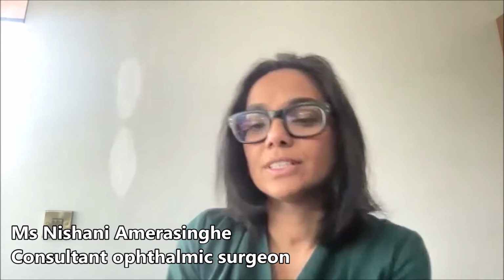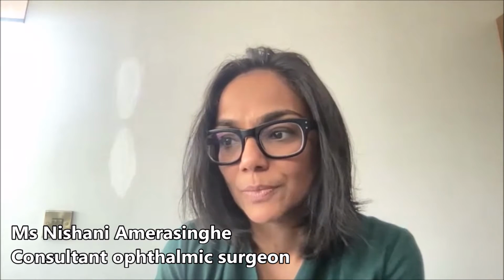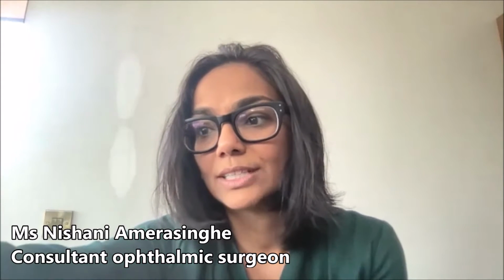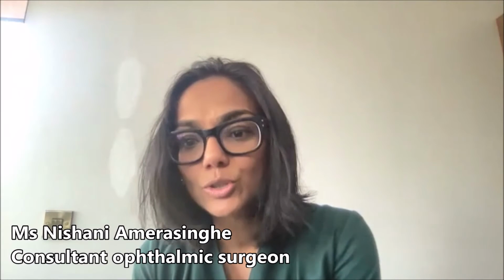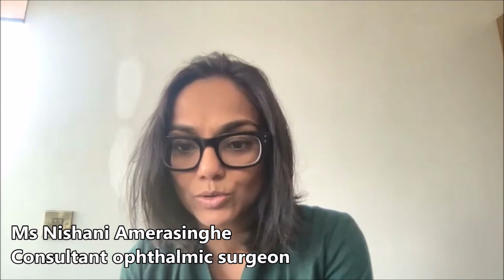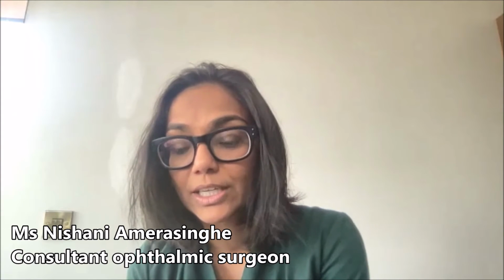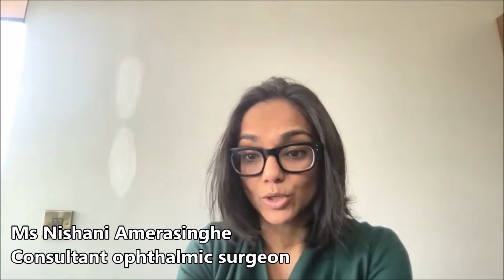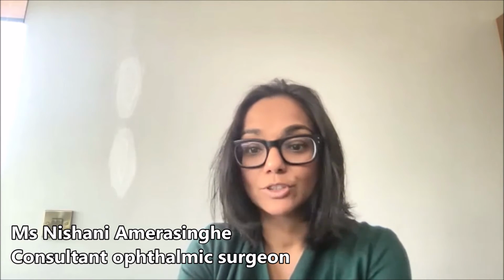An expert on minimally invasive glaucoma surgery – Online interview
In our latest online interview, revered consultant ophthalmic surgeon Ms Nishani Amerasinghe explains what minimally invasive glaucoma surgery involves. The Winchester-and-Southampton-based ophthalmologist discusses how successful the procedure it and details some of the risks associated.

0:00 What exactly does minimally invasive glaucoma surgery entail?
2:26 How successful is it generally?
3:08 How do I know if I am suitable for this surgery?
3:52 How safe is it?
4:22 What are the main associated risks?